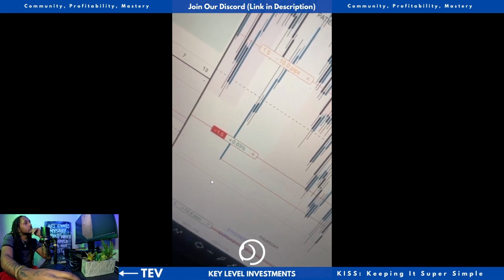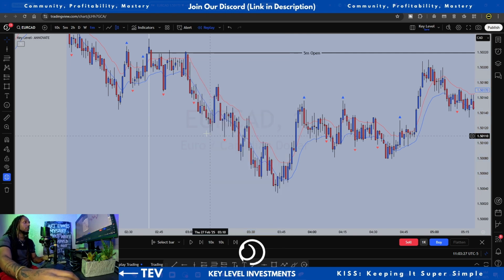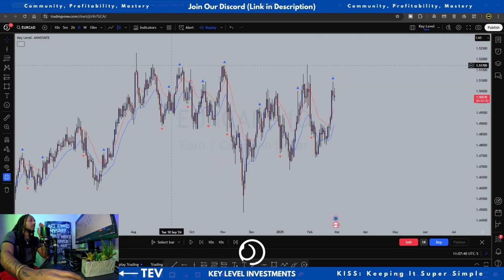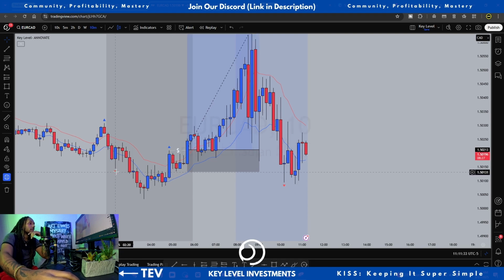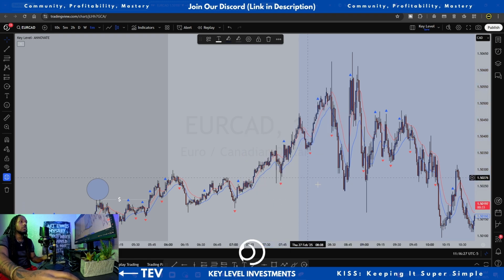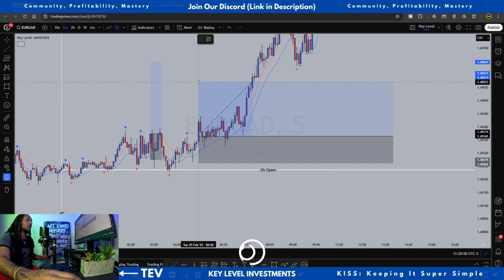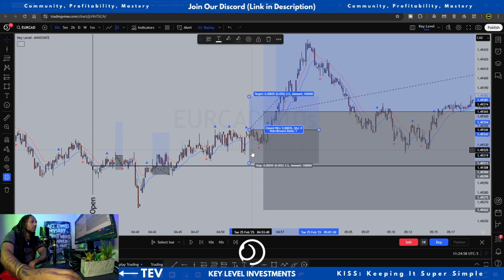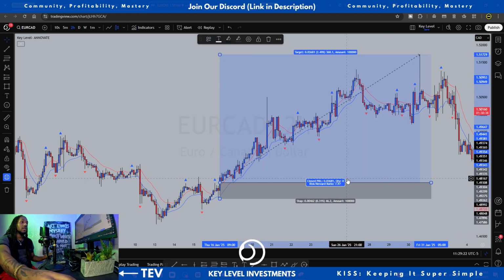Market Mechanics indicator: ANNOVATE (Forex, Crypto, Commodities, Stocks, Futures)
🔑 Welcome to Key Level - The Ultimate Trading Channel! 🔑